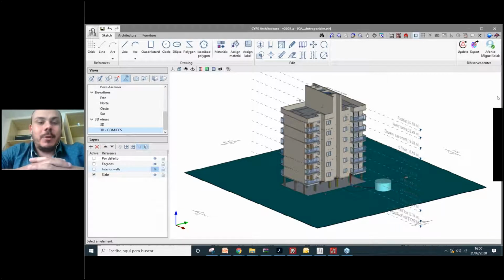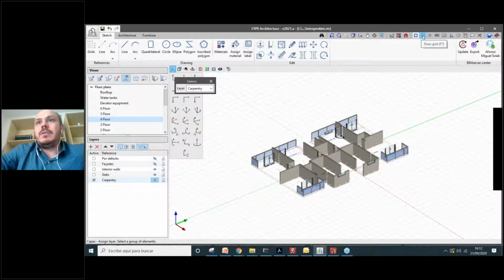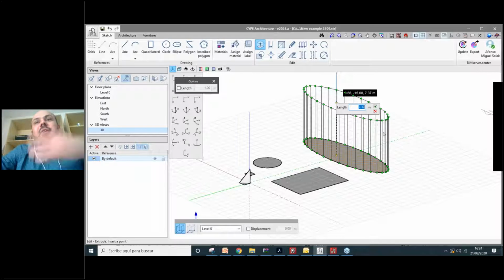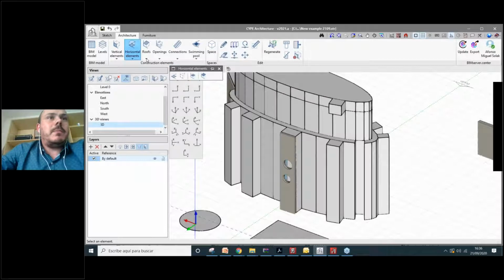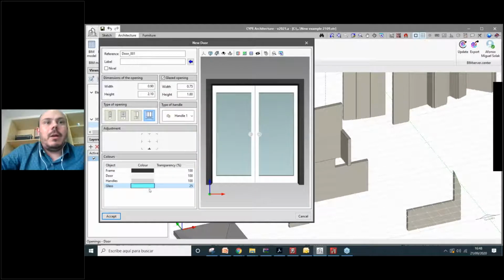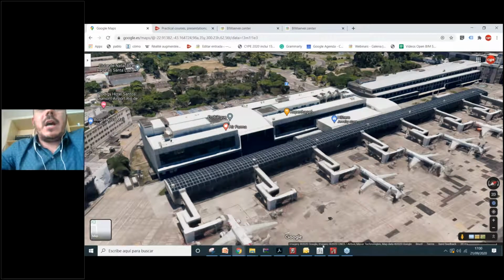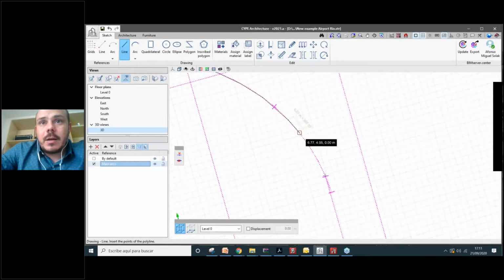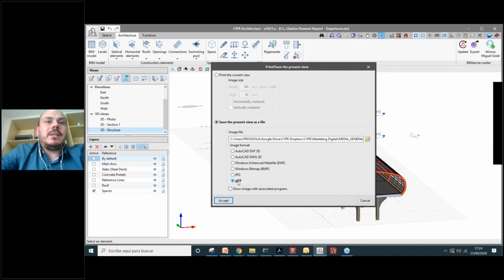CYPE 3D DESIGN & ARCHITECTURAL DRAWINGS AND DETAILING